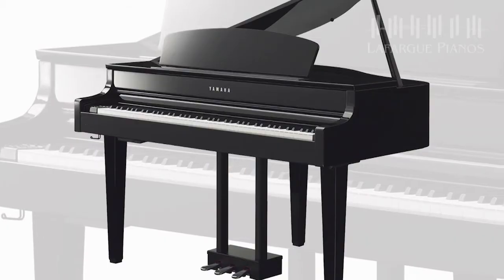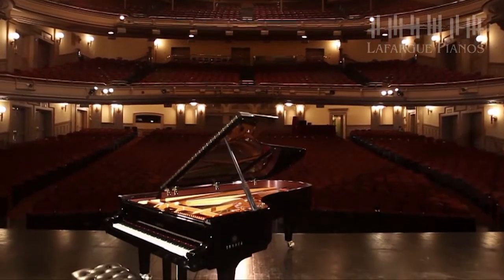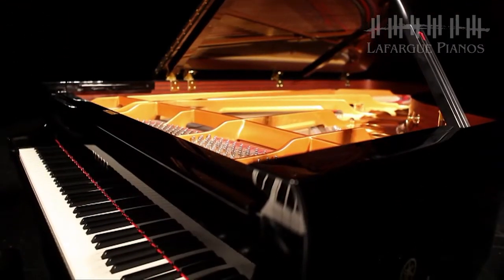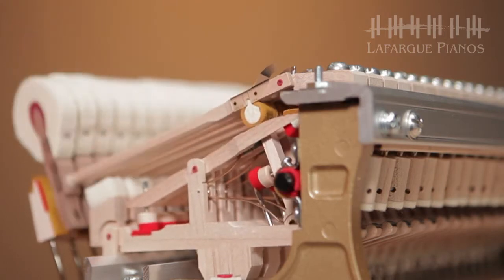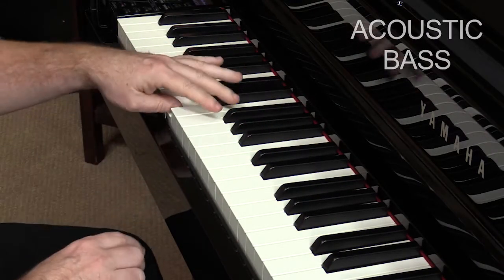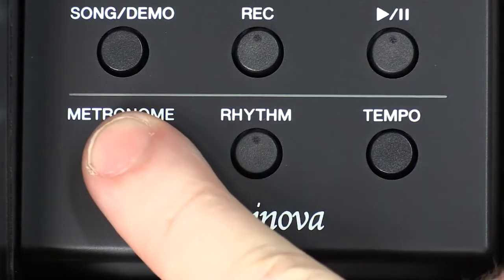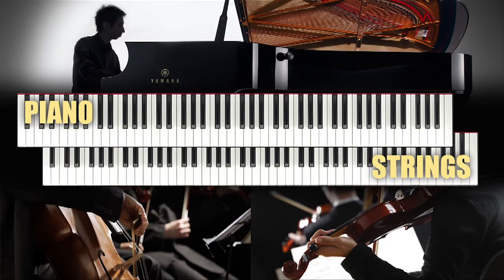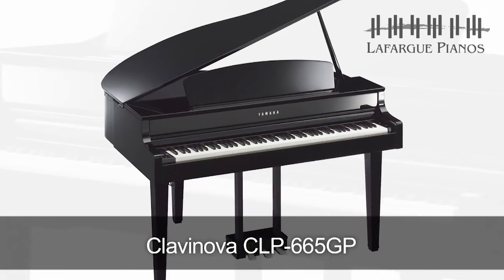Yamaha CLP-665GP Overview + Demo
The new CLP-600 Series captures the soul of a remarkable concert instrument in a digital piano to deliver a grand piano performance in a more personal environment. Play with the voice of the CFX, the finest Yamaha concert grand piano. The Clavinova CLP Series also offers the unique sound of a Bösendorfer Imperial.